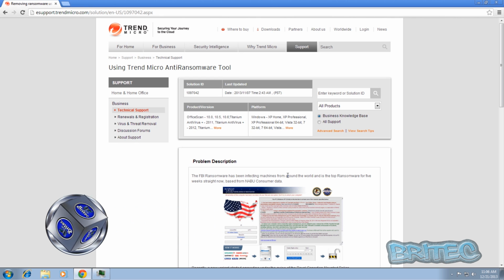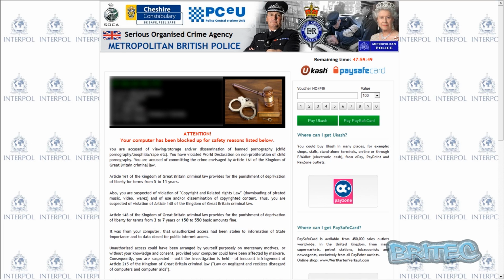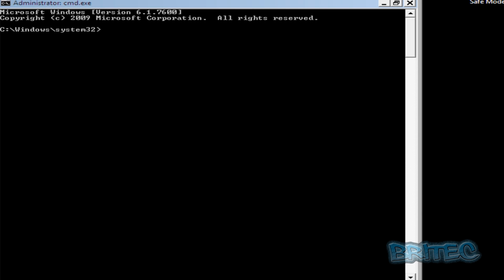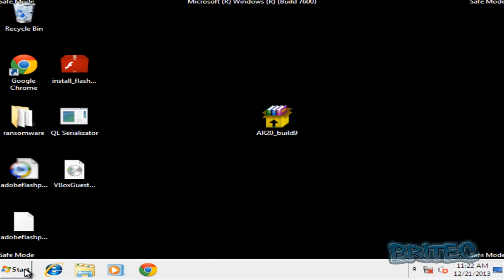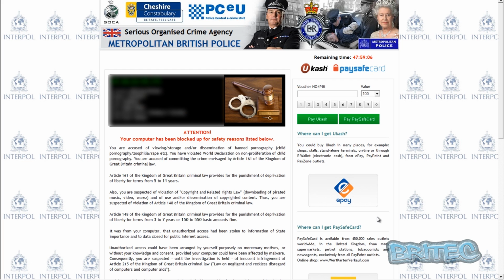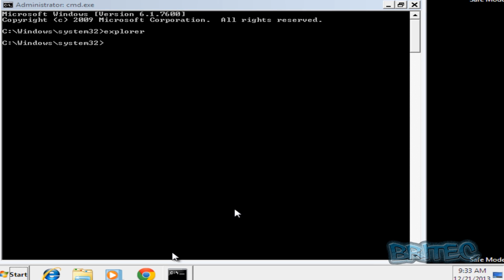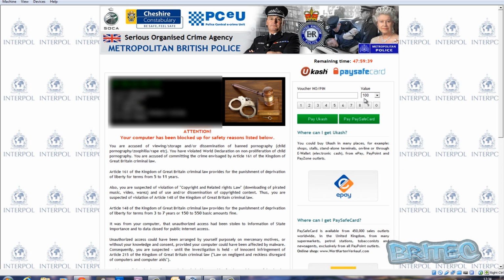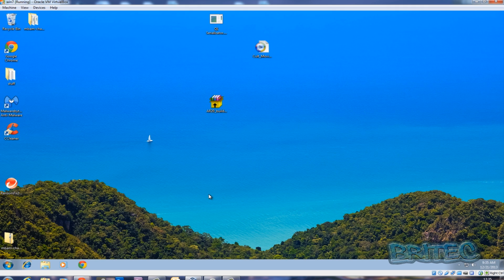Remove Ransomware with Trend Micro AntiRansomware Tool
There are many types of ransomware, but the most common are FBI Ukash MonkeyPak Ransomware, called Reveton, it has been infecting machines from around the world. This is where Trend Micro AntiRansomware Tool comes in handy, it can remove all different types of ransomware from your computer, its free to use and I show you how in this virus removal guide.